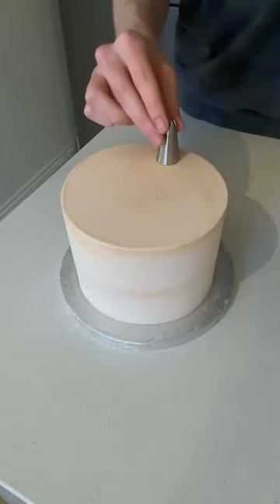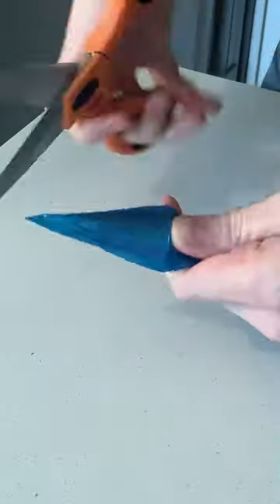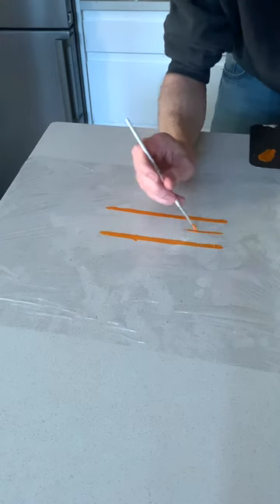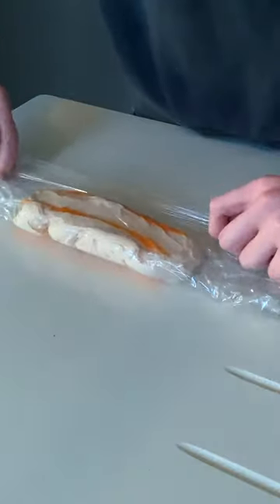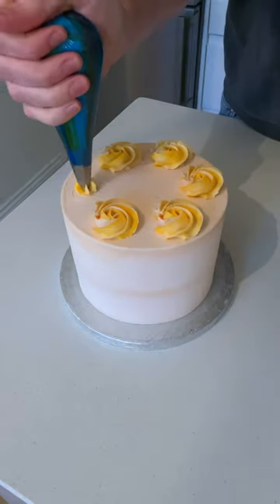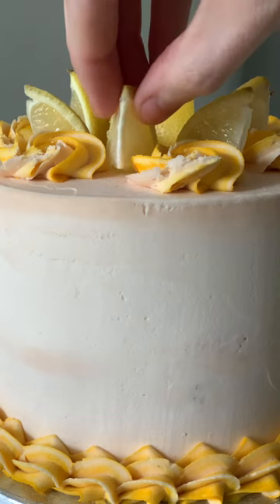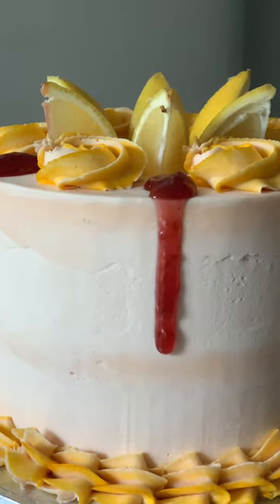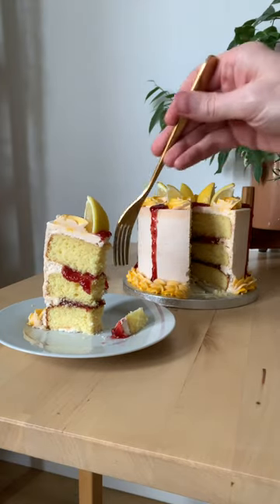Baking Basics In Under A Minute - Decoration Tips